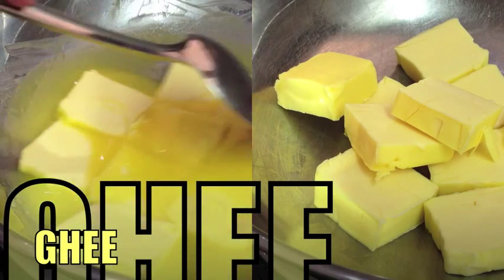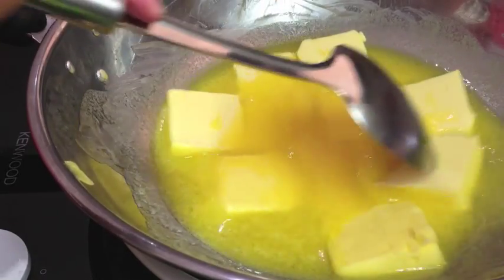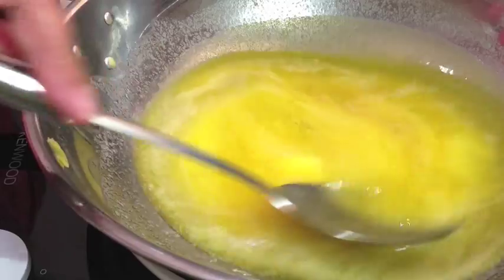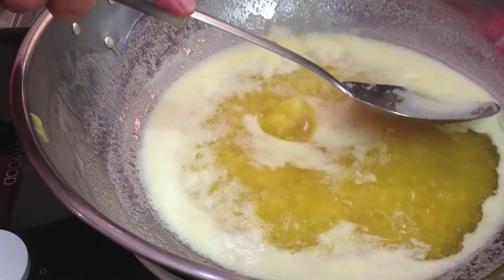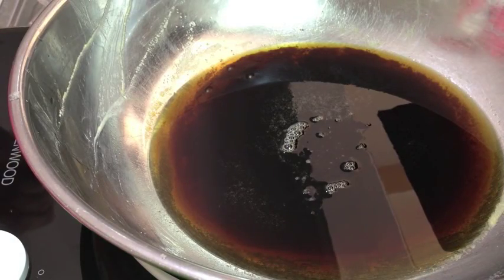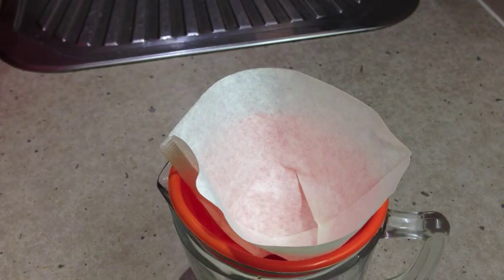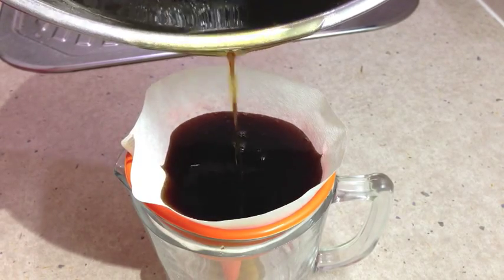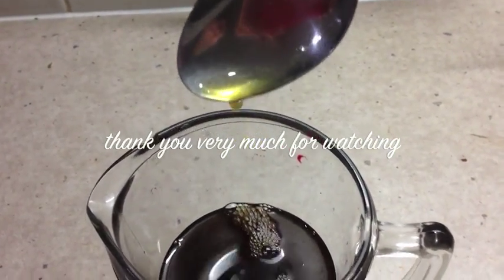How to make Ghee (Clarified Butter) Cheekyricho tutorial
How to make Ghee or Clarified Butter at home. Its cheap and easy to make and is perfect for Indian Cooking.
We do hope you give it a try.
INGREDIENTS:
500 grams unsalted butter

Featured Music
Dhaka